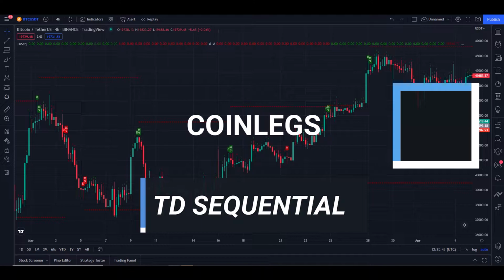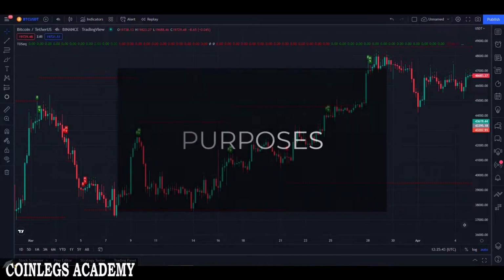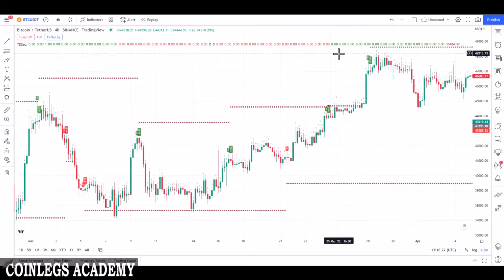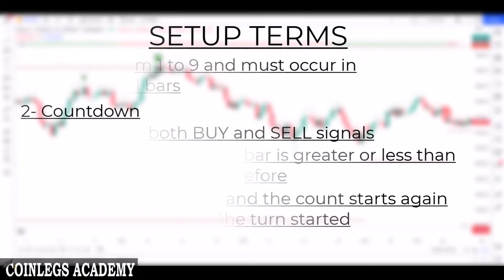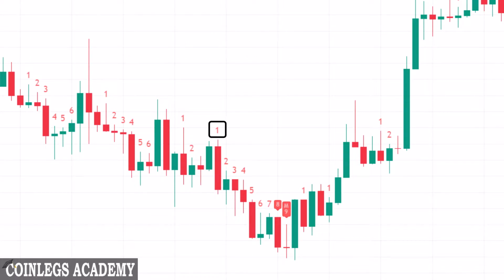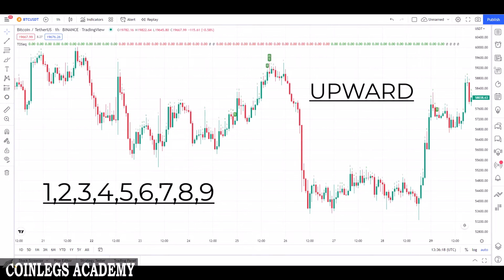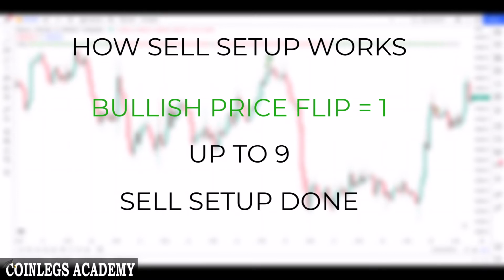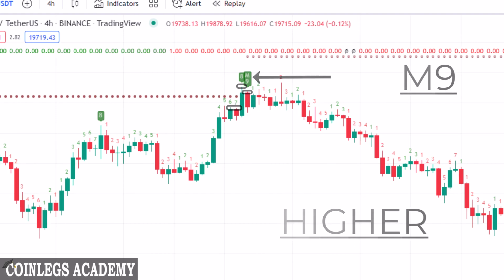TD Sequential - Part 1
TD Sequential gives us trend reversal points, support, resistance and stop loss levels. Let's Learn